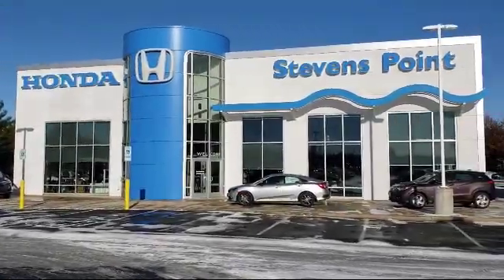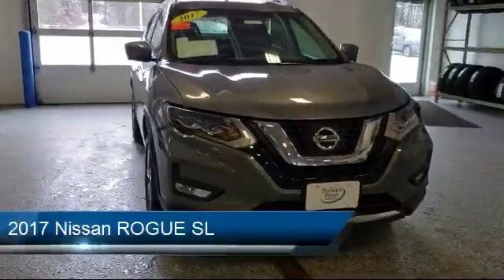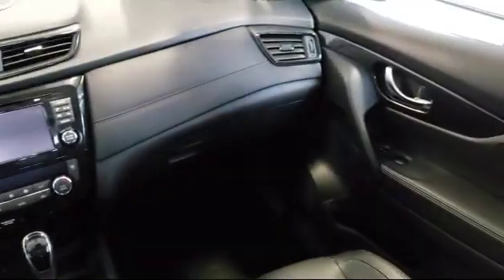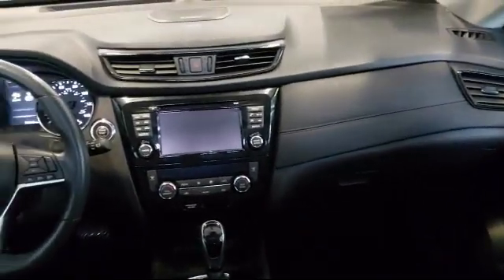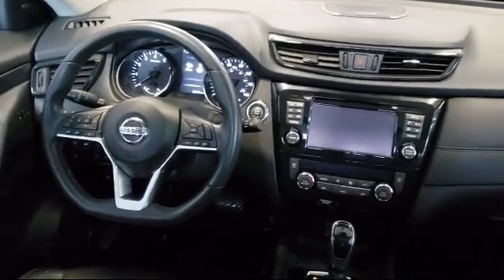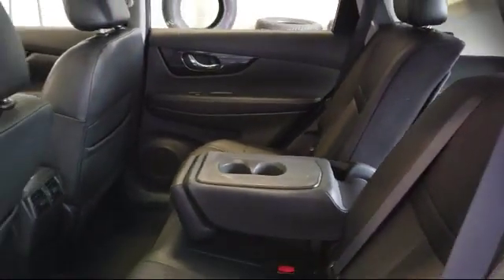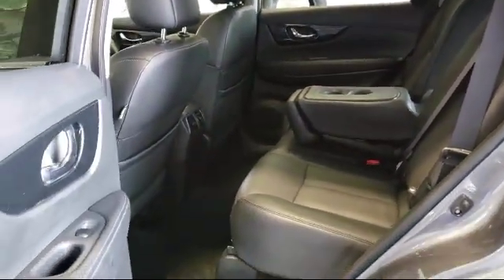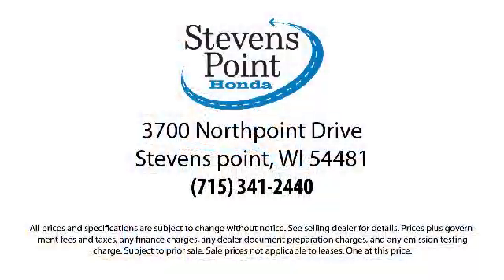2017 Nissan ROGUE SL Stevens point Wisconsin Rapids Waupaca Schofield Marshvield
2017 Nissan ROGUE SL Stock Number: P7180 Vin:5N1AT2MVXHC746748.